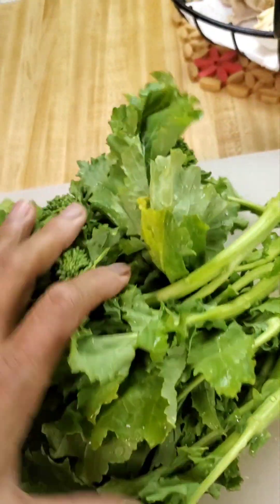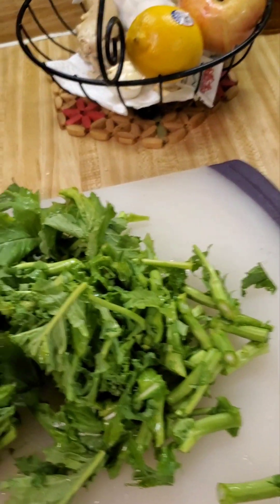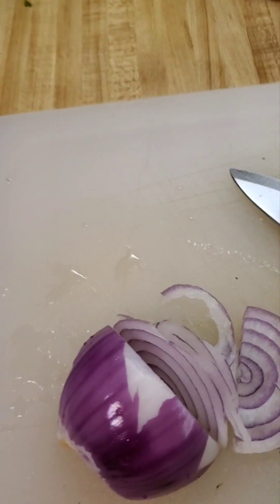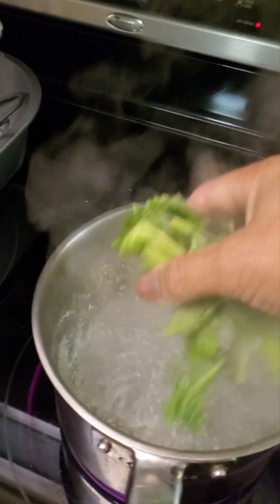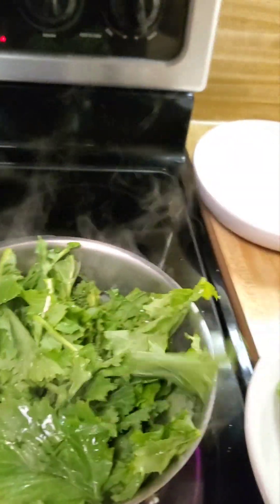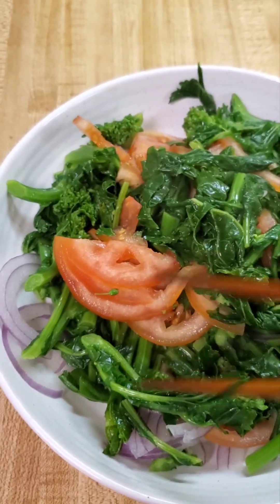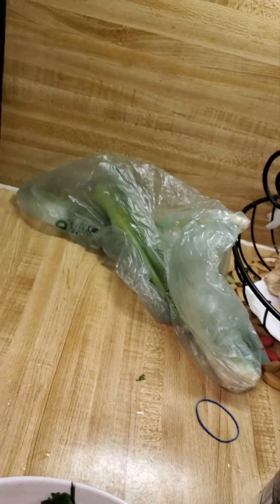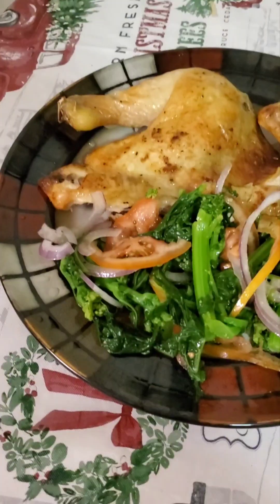Best brocolli rabe salad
One of my favorite vegetable.very easy to prepare.Please leave me a comment after you tried this recipe and subscribe so that everytime i make a video you will see all my latest own cooking ..thank you